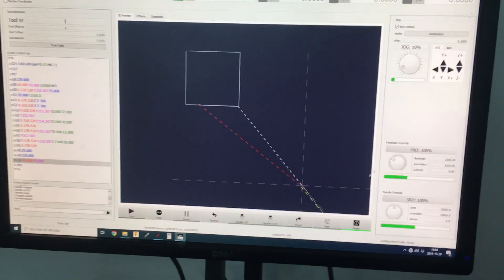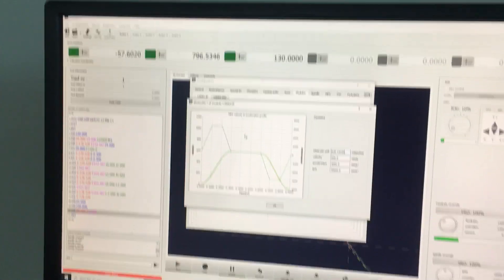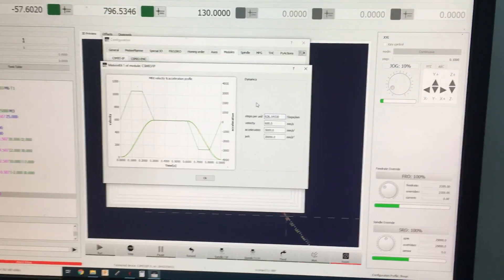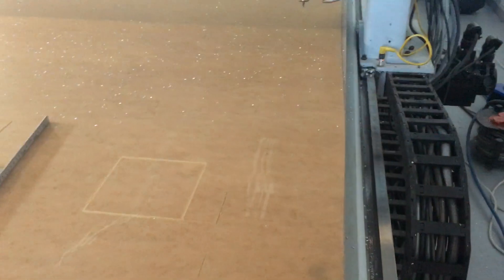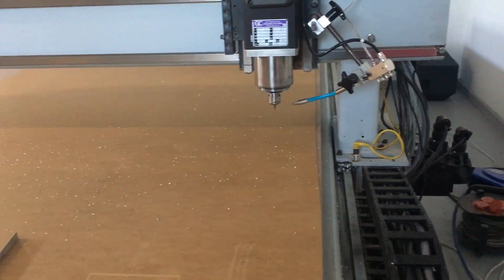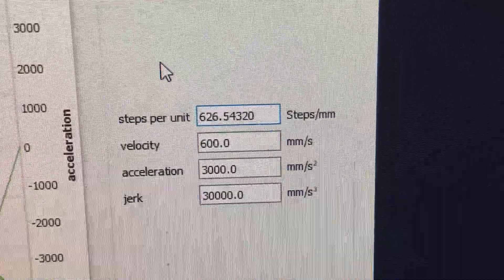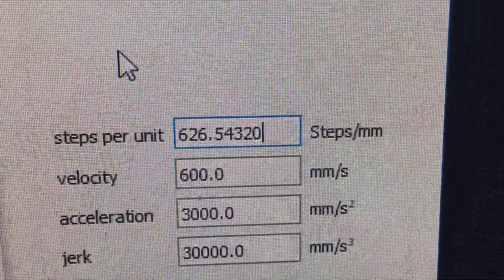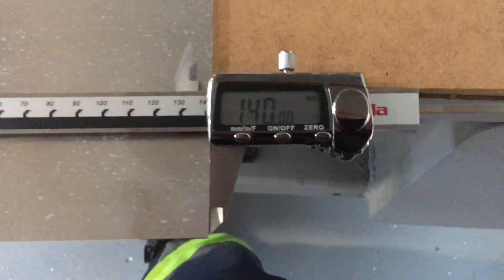How to set axis resolution of SimCNC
crude and quick but you get the point